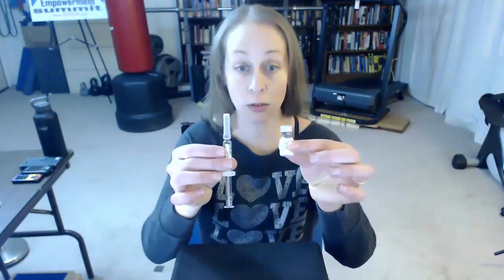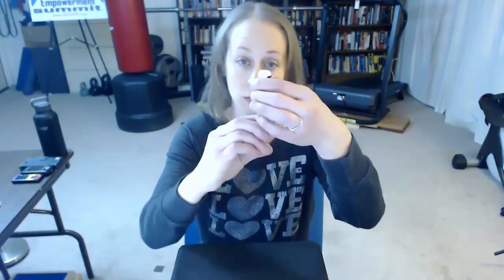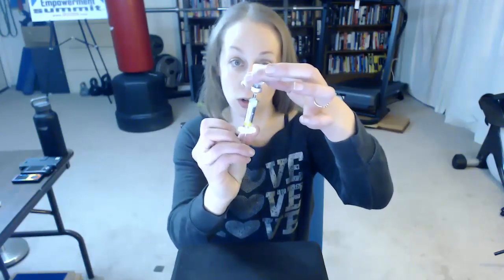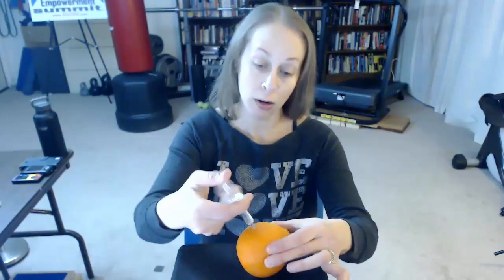How to Use Glucagon to Treat a Hypoglycemic Emergency - Low Blood Sugar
If you enjoyed it, please click the thumbs up! Looking for a Diabetes Coach to help you reach your goals?

Have you ever practiced how to use glucagon either by yourself or with someone else? Leave a comment and let me know what you do differently, or if you have a tip that works great for you so we can continue to learn and grow together as a community!

If you choose to share how YOU do diabetes anywhere on social media (which I hope you do!), use the ThisIsHowIDoDiabetes so I can find and share your posts!

Please share these videos with anyone you think could benefit from the info :)

Get your copy of my bestselling book, AND get $47 worth of my best online training as a FREE BONUS & my way of saying thank you

Get your FREE 8 Simple Steps for Thriving with Diabetes Quick Start Guide that I wrote to help you get on track

I am NOT a medical doctor. In NO WAY should the information in this video be substituted for medical advice.